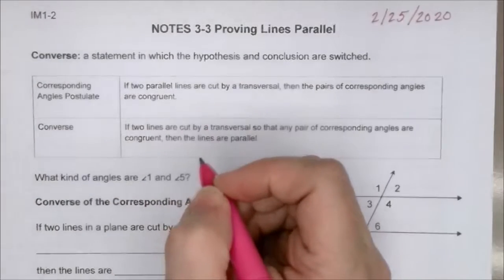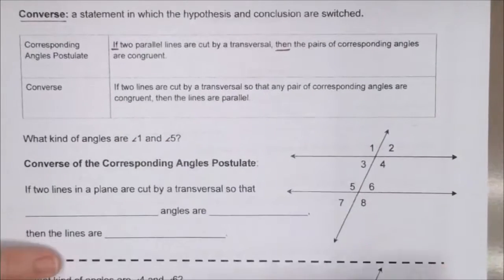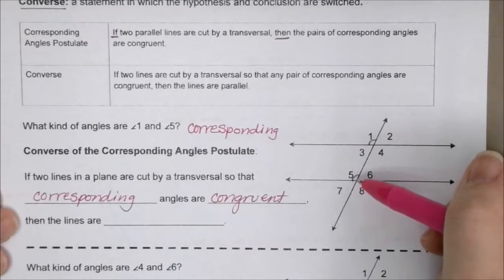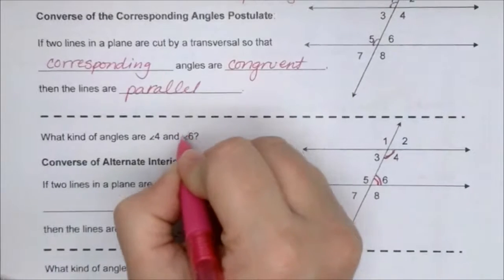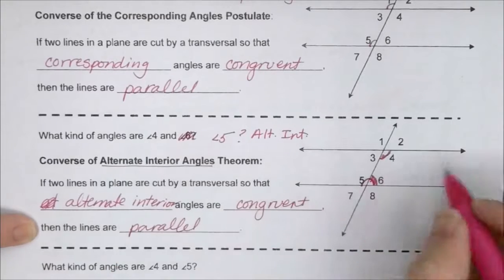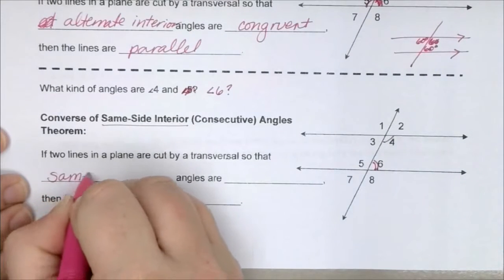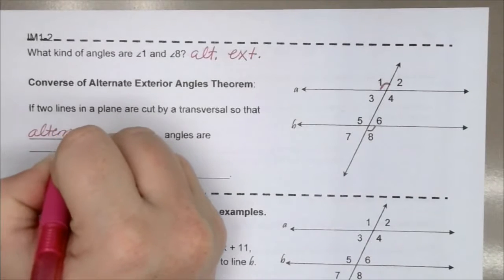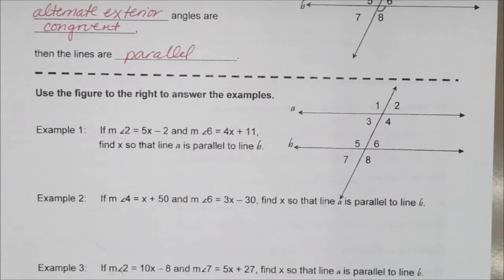3 3 Proving Lines Parallel